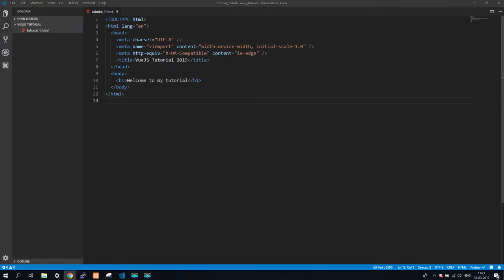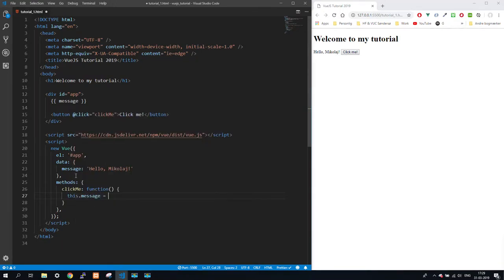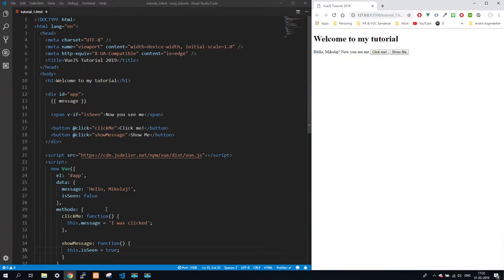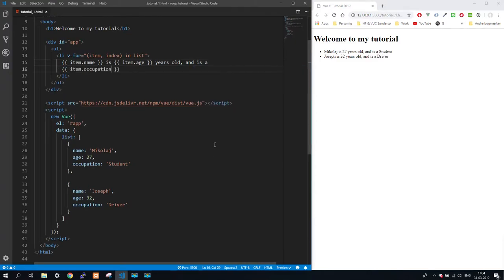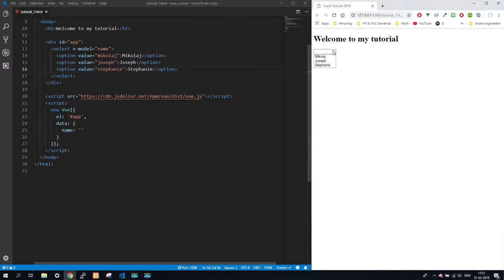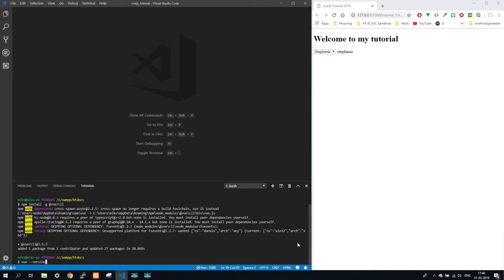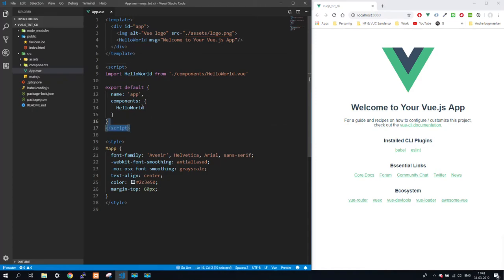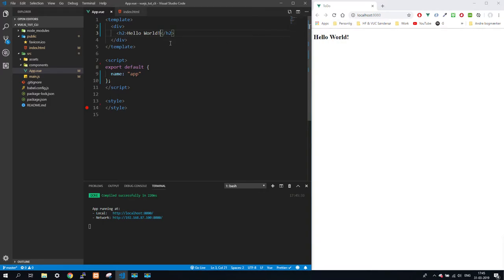VueJs Tutorial for beginners 2019 - Create a Todo App - Part 1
Hello guys, in this tutorial we will learn Vuejs for beginners, I hope you will enjoy it!